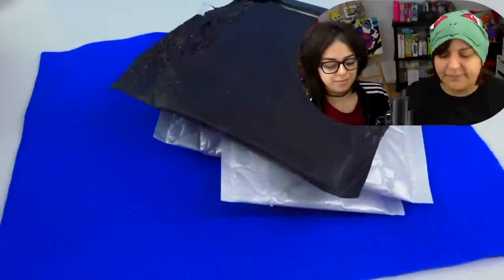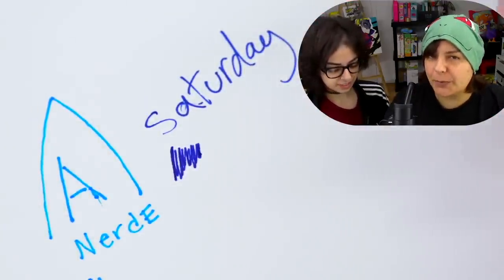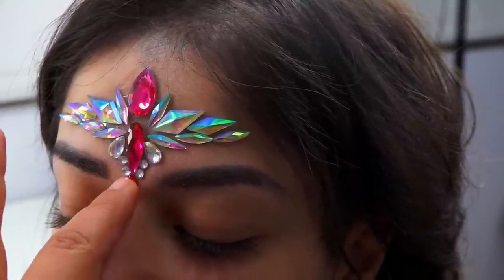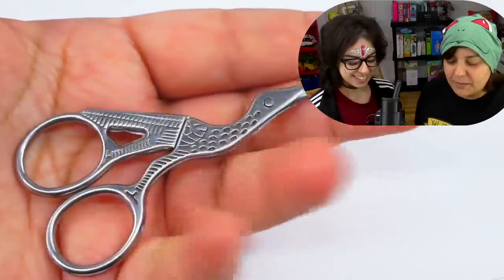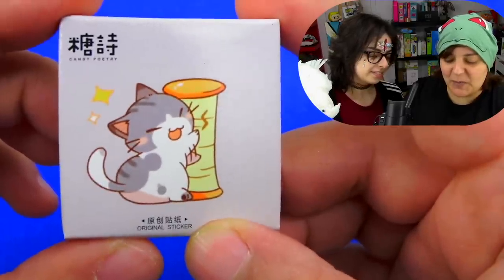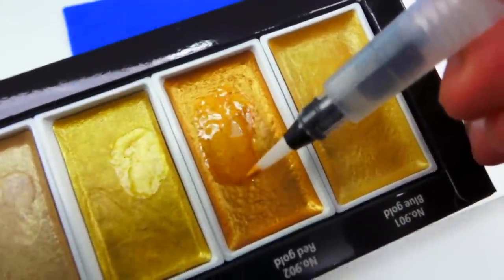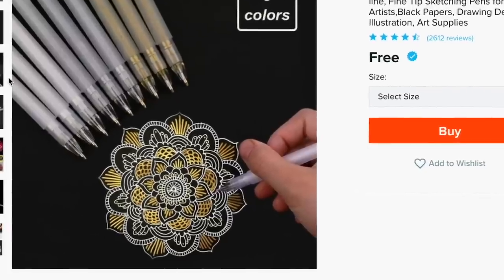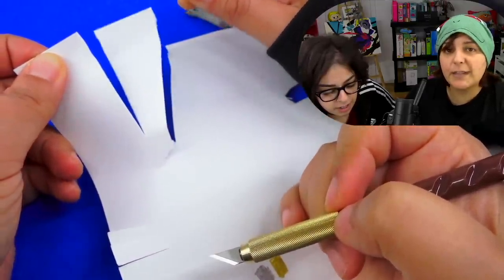I ORDERED 9 FREE ARTS & CRAFT SUPPLIES FROM WISH Cash or Trash?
Wish.com is known for cheap items, but they also have free items. Are these free wish items worth your shipping cash or trash? Let's unbox and review 9 crafts and art supplies! This video was recorded before my trip to Japan, so Sika's hair was not shaved yet.

Track: Blue — Declan DP [Audio Library Release] Music provided by Audio Library Plus Watch Free Download / Stream On the Way by Vlad Gluschenko Creative Commons — Attribution 3.0 Unported — CC BY 3.0 Free Download / Stream Music promoted by Audio Library